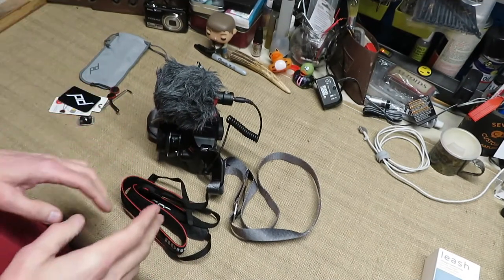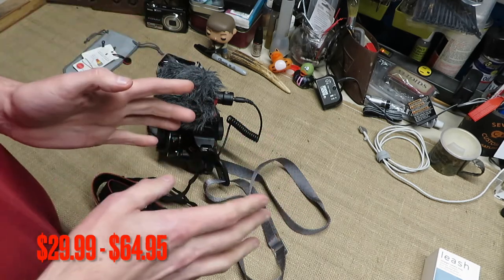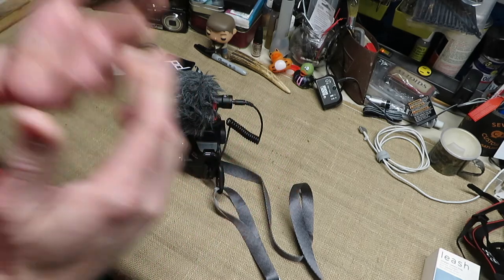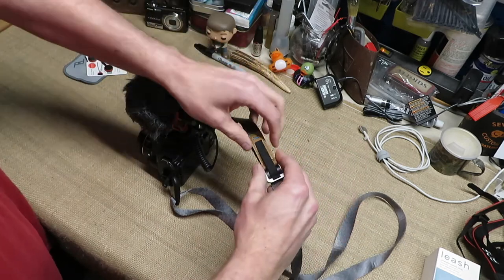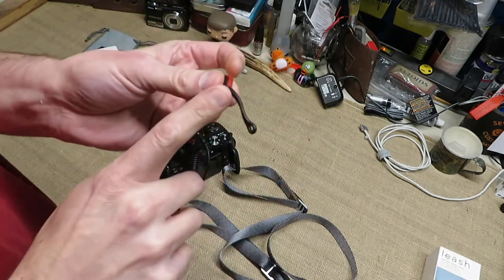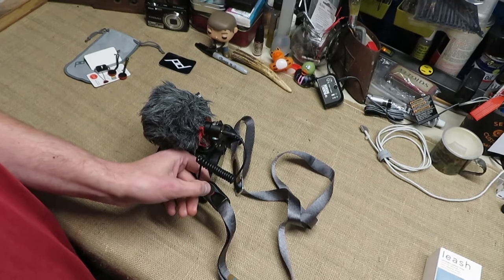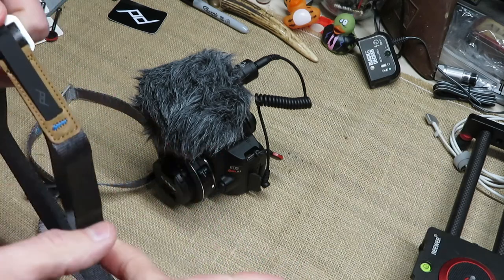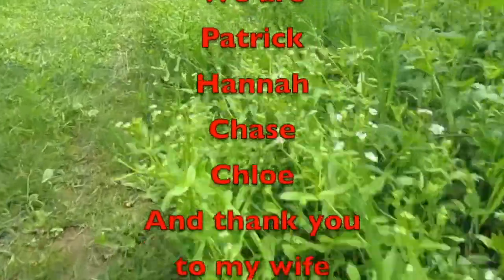Peak Design Leash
In this video, we take a look at Peak Design Leash Camera Strap. One thing I missed in this video is it comes with a Lifetime warranty.

Amazon Link
Nomadic Gear Backpack Clip